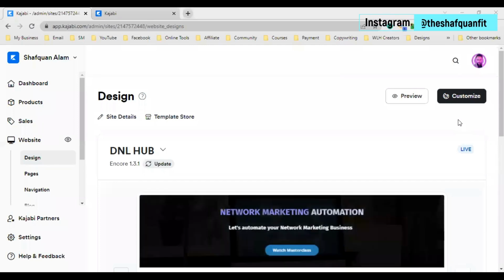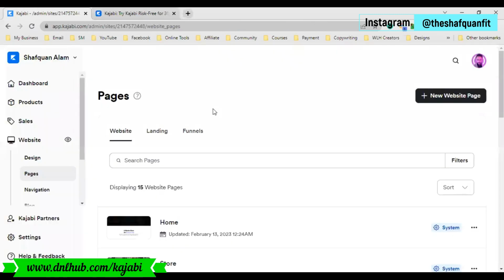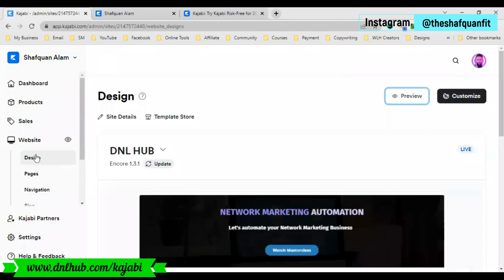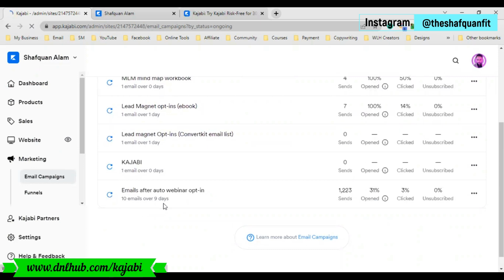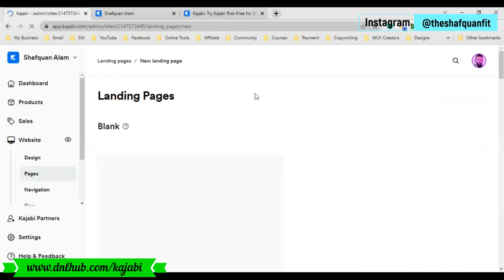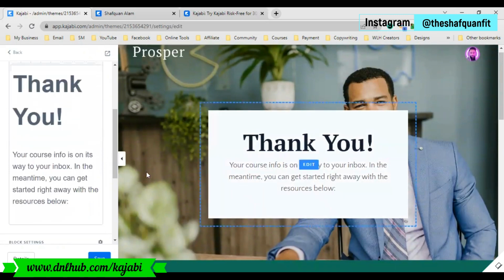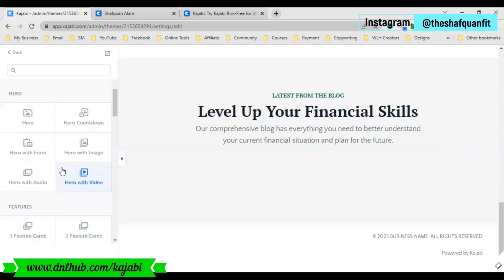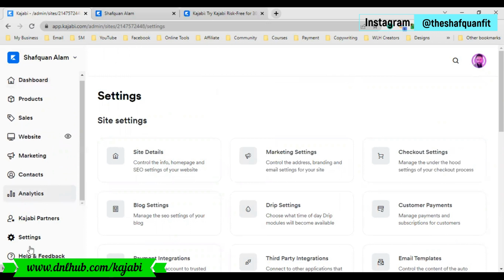What is Kajabi? {2023 Review} | Everything you need to know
In this video, I'll be sharing about What is Kajabi? I'll walk through and share my experience. Make sure you watch till the end for the complete Information.

✅ Let's meet live and learn how to earn Rs. 50K every month

📈 90 Minutes Free YouTube Masterclass!!

⏱️ Time Stamp:
0:00   What is Kajabi?
0:30   Build Website with Kajabi
0:41   Unlimited Kajabi Landing Page
0:48   Try Kajabi free for 30 days
2:43  Landing Page in Kajabi
3:08   Kajabi Website
3:49   Kajabi Marketing Tab
3:55   Kajabi Email Marketing
4:39   Kajabi Email Sequence
5:53   Kajabi Forms
6:27   Kajabi Landing Page demo
11:26 Kajabi Analytics
11:40 Kajabi Settings
12:09 Kajabi free for 30 days
12:43 Do Subscribe
12:47 Outro
✅ Gears:
Writing Pad

✅ Recommended Books:
📘 World’s Greatest Books For Personal Growth & Wealth (Set of 4 Books)

I am Shafquan Alam - The proud son of my parents. An average student turned Mechanical Engineer is now an Entrepreneur, Digital Coach, Content Creator & Public Speaker. I am helping Network Marketing professionals build their business 100% online using online tools (System-Based Network Marketing Business)